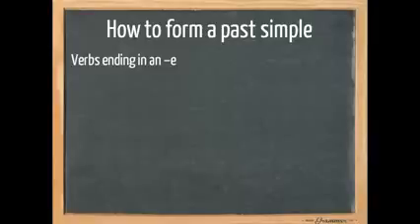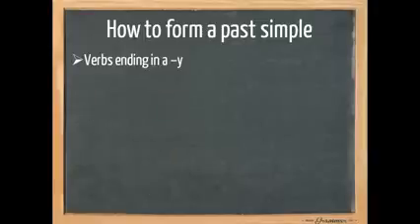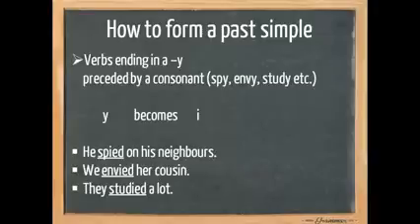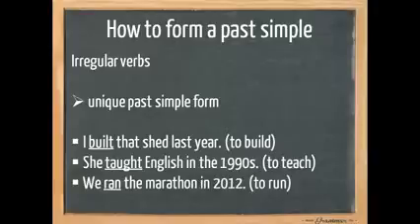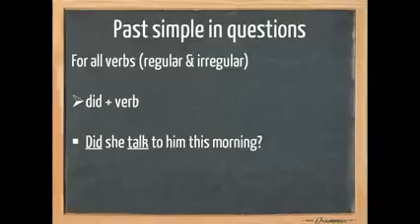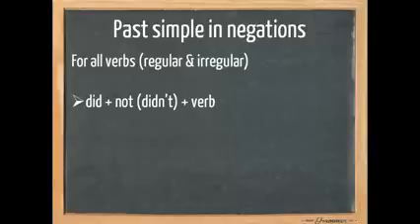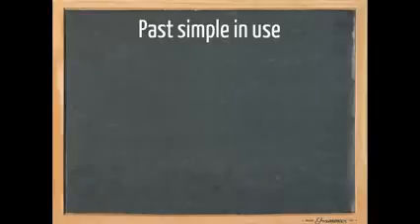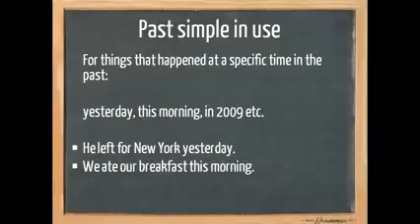Past simple grammer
منقول